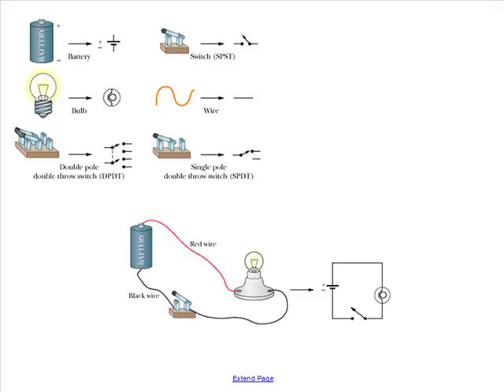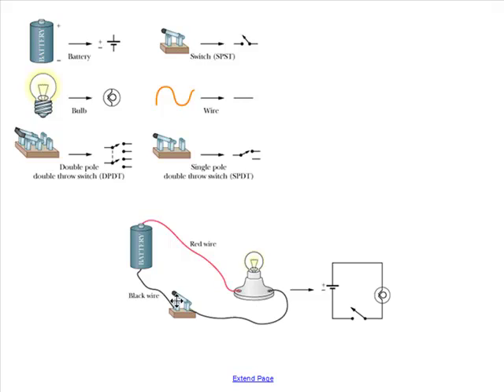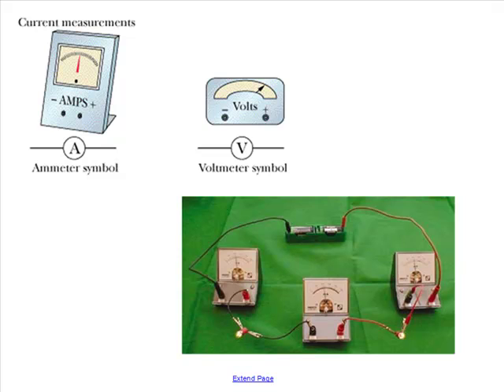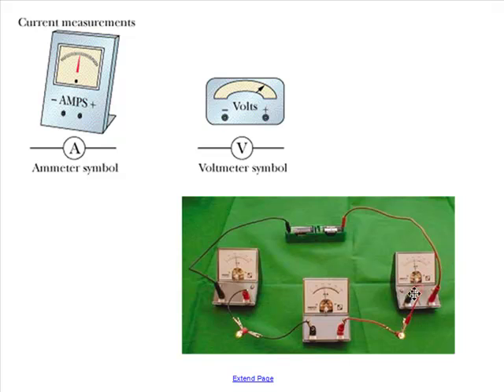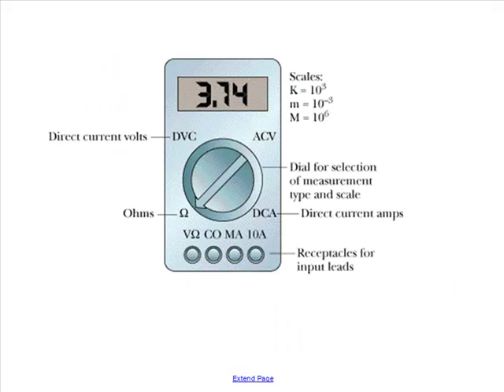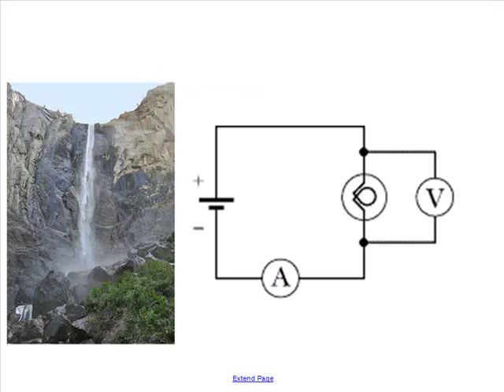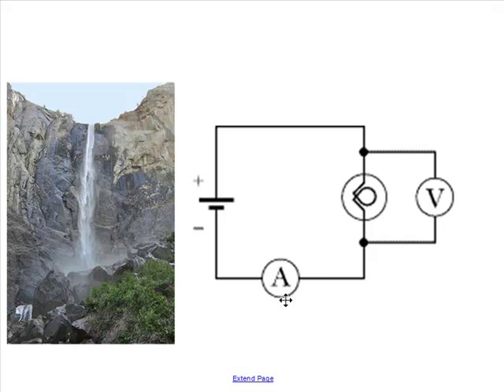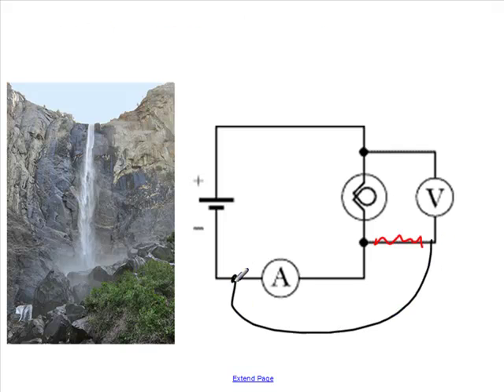lecture 26 5 Circuit DIagrams and Measurements